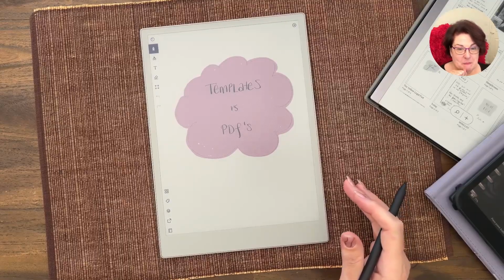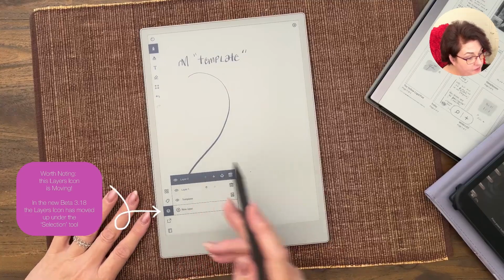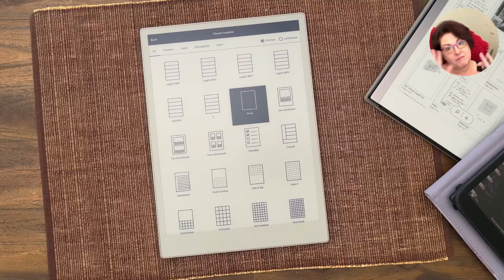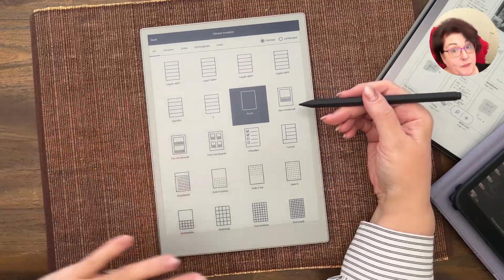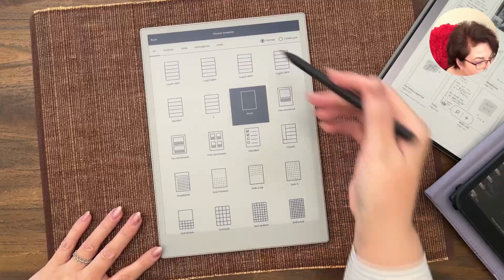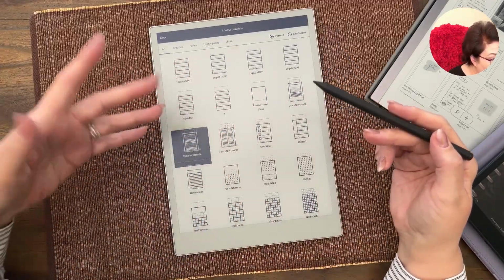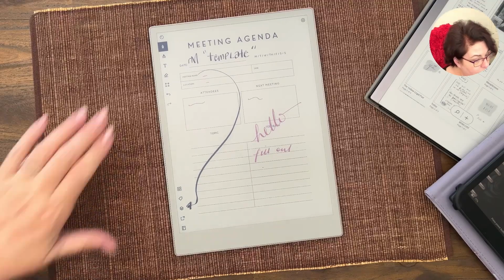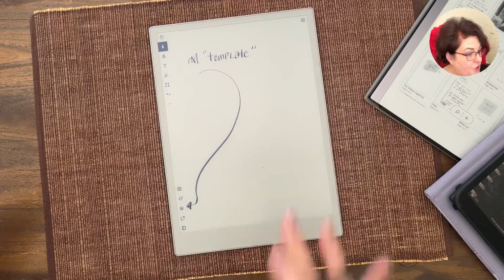Learning To Use The Template Library On Remarkable Devices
☆ MY FAVES ☆

☆ FREEBIES & SHOP ☆